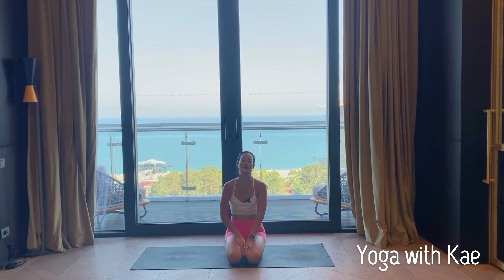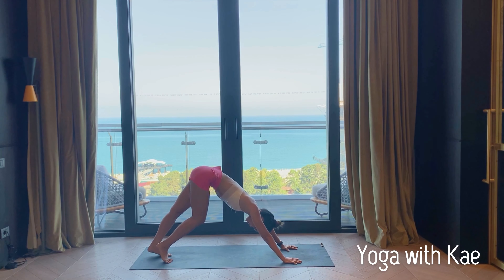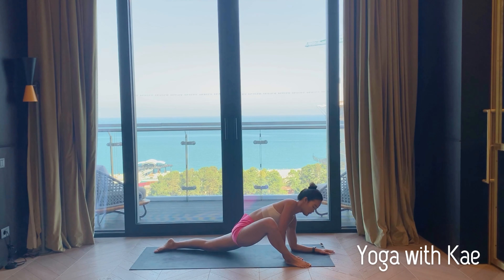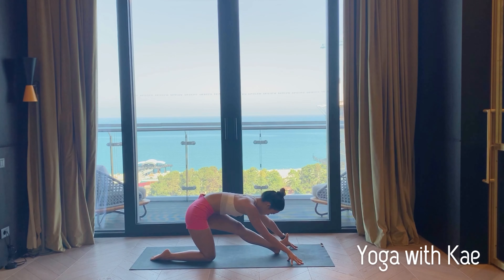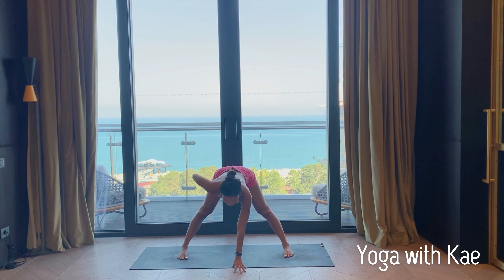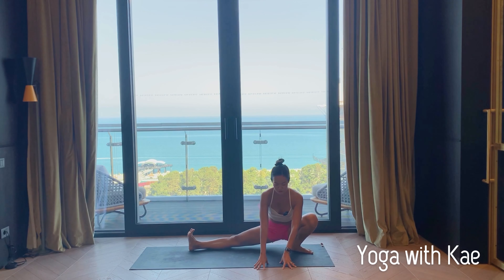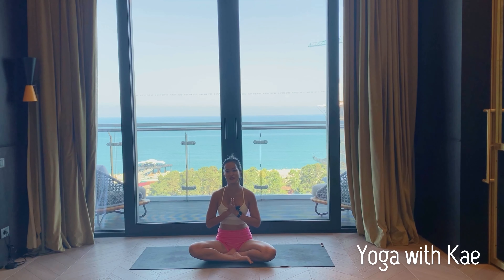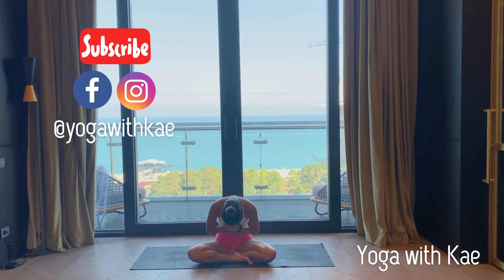Yoga with Kae | 20 Min Flow | Yoga to Release Hamstrings | All Levels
This 20 min yoga flow will help release your tight hamstrings as well as increase flexibility. You maybe need blocks. Suitable for all levels.